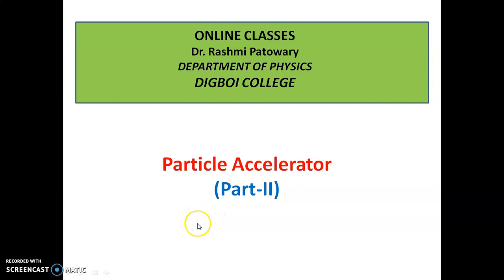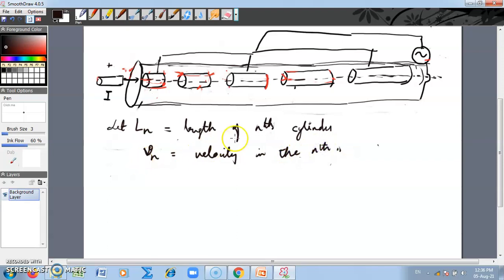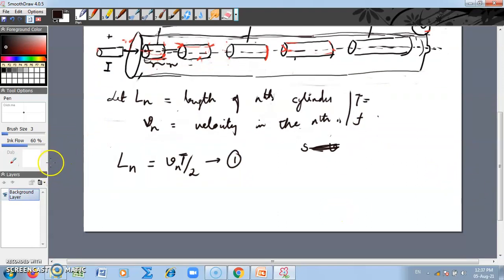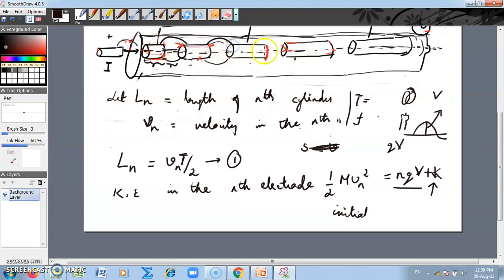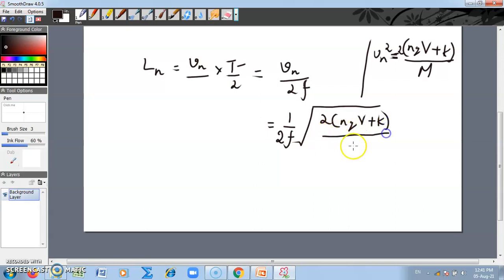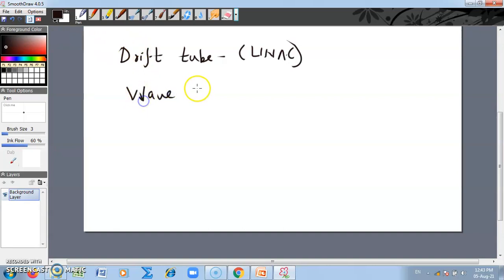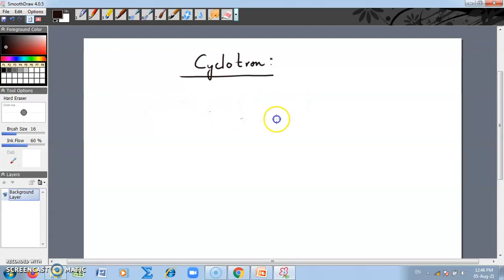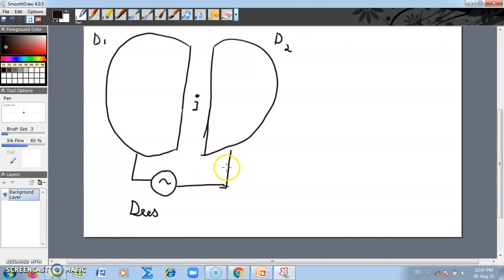particle accelerator II